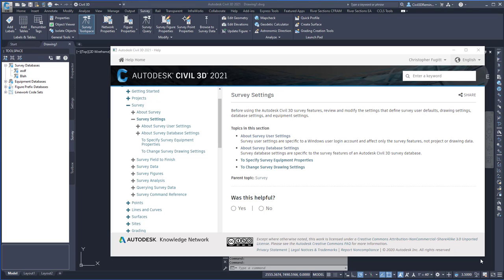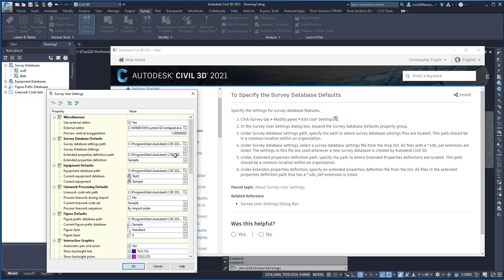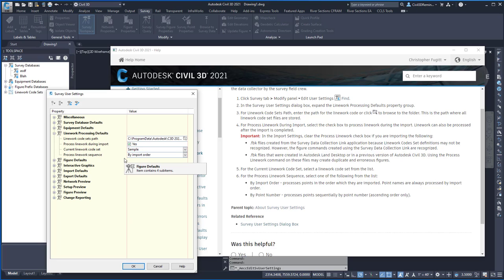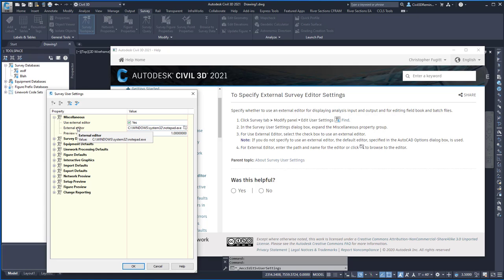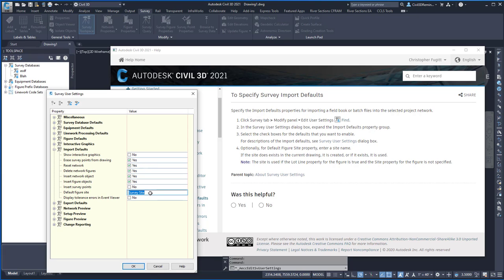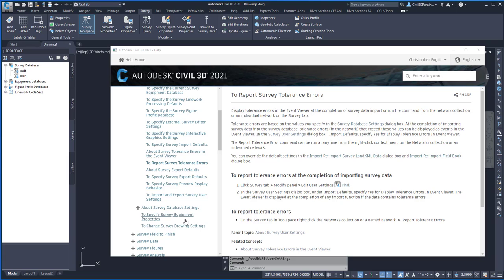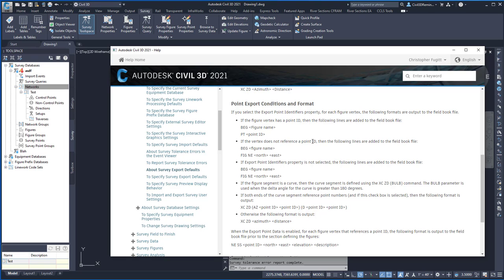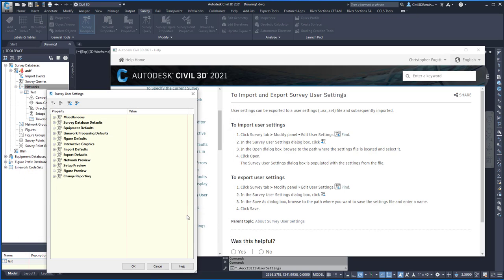Episode: 37 Survey - Survey Settings - About Survey User Settings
In this video, Christopher reads about the Survey - Survey Settings - About Survey User Settings.